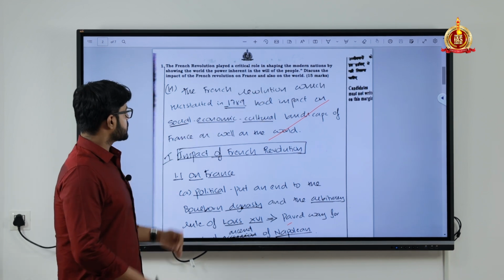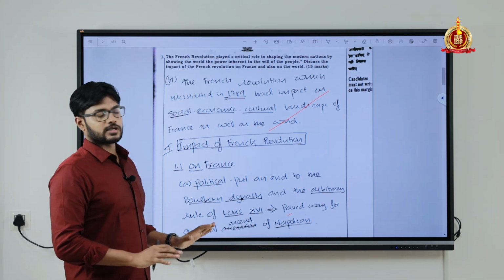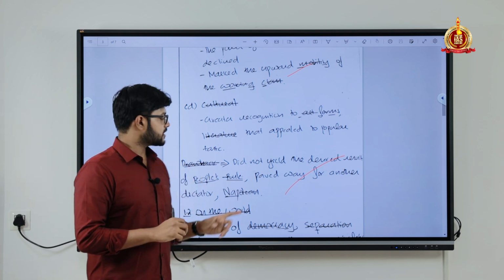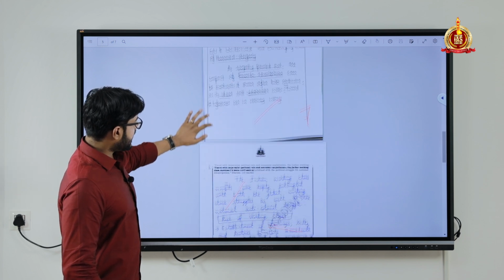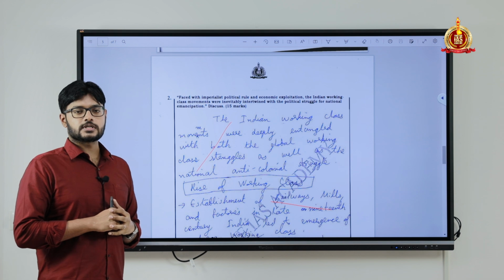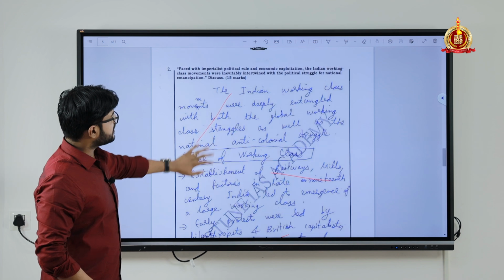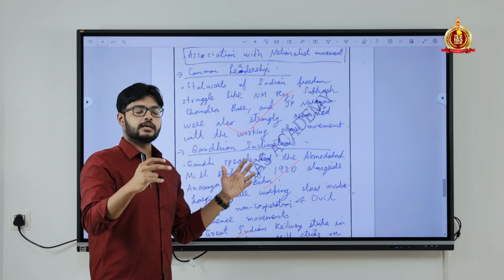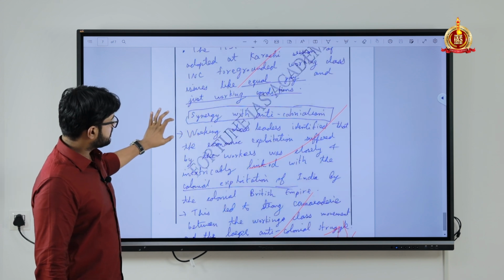GS I Paper | 2022 Topper’s Answer sheet analysis | Dilip K (AIR 21)| Akhil V Menon (AIR 66)| Fortune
Success Lessons from Toppers- Learn by analysing topper’s answer sheets (GS I) from previous year’s Fortune Mains Mentorship Program. This year’s Mains Mentorship program starts on June 10th.